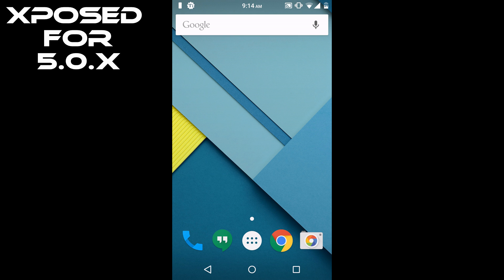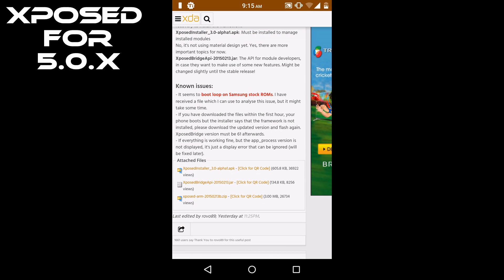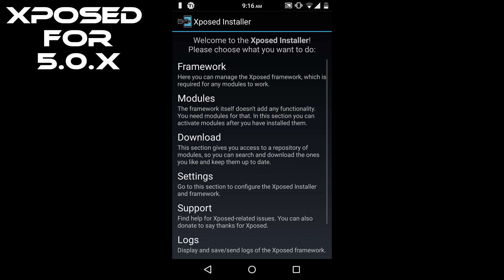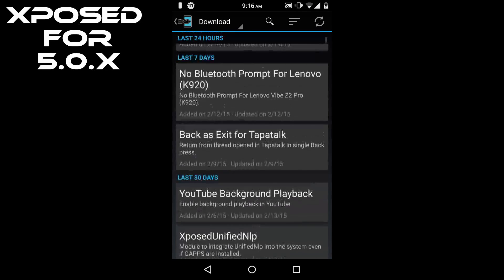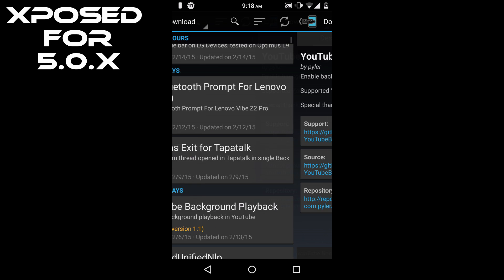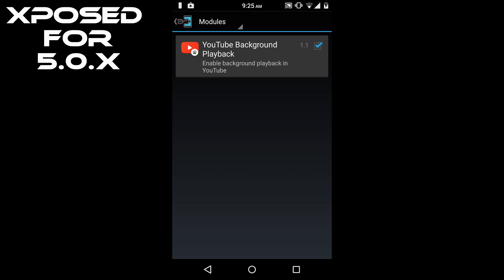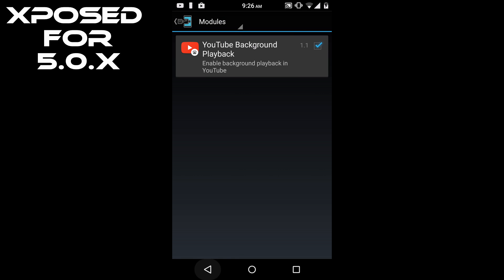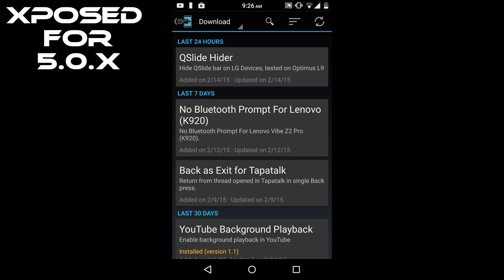Xposed for Android Lollipop [How-To & Overview]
Follow me on :
Google+: AVKAppReviews